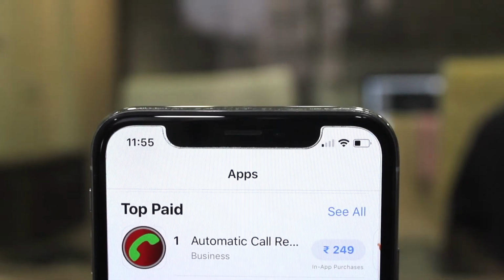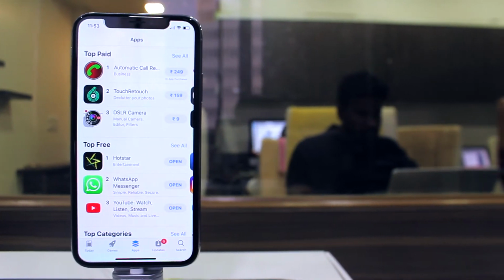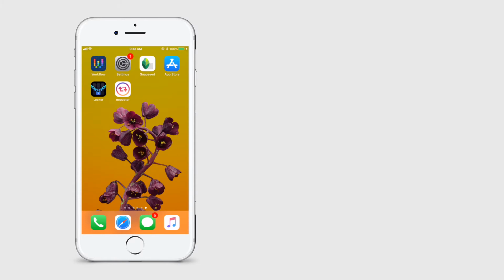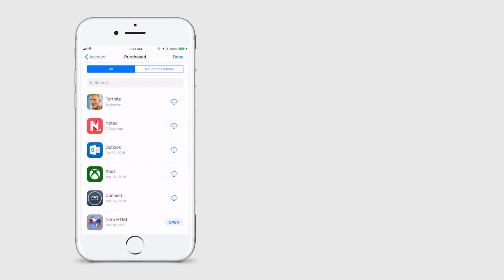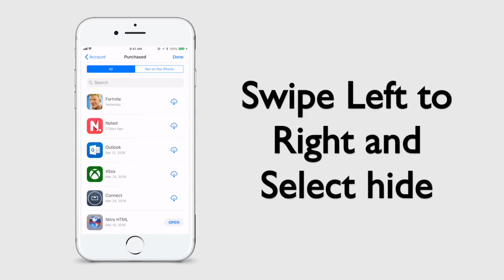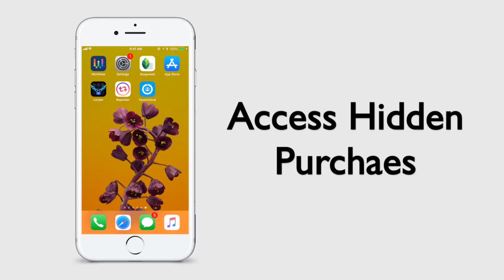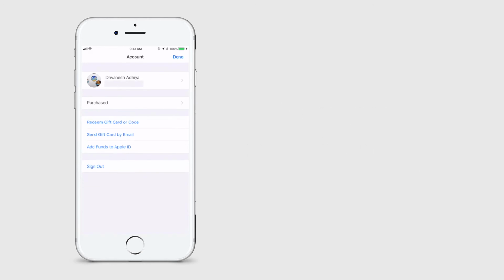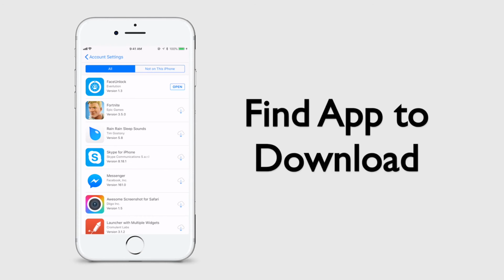How to Hide Purchased App History in iOS 12 on iPhone or iPad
I'm often asked how to delete App Store purchase history on iPhone or iPad in iOS 12 or iOS 11? I explains how to hide your purchased app history completely to keep them private.